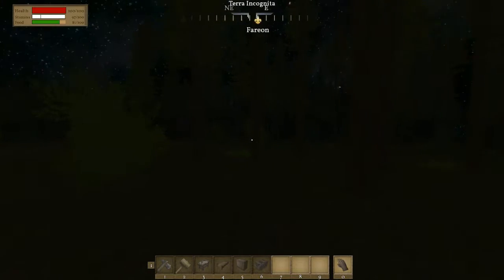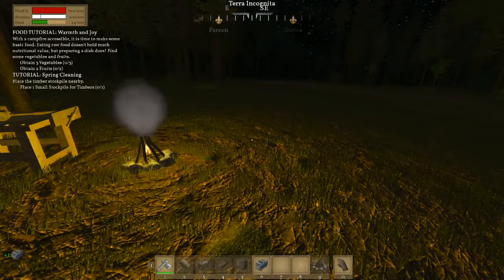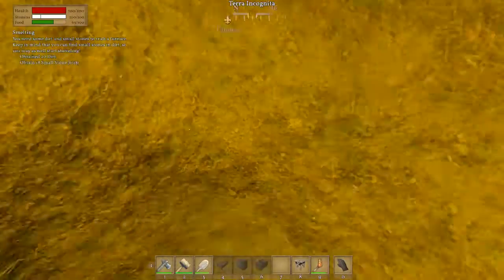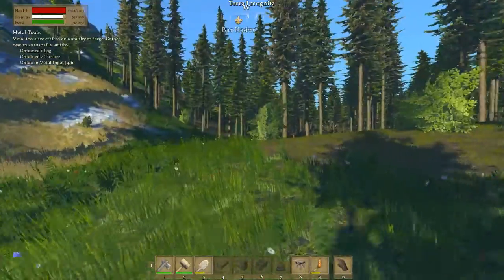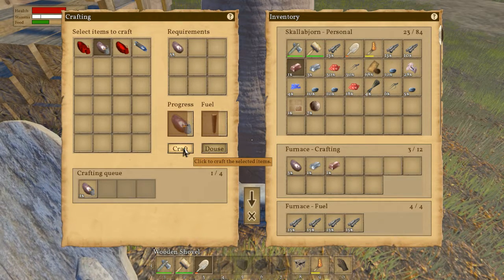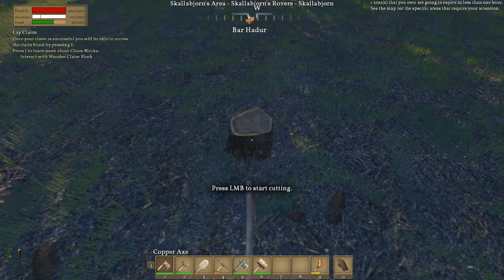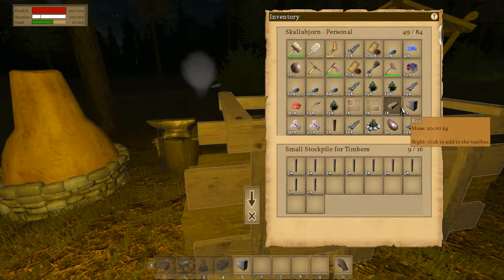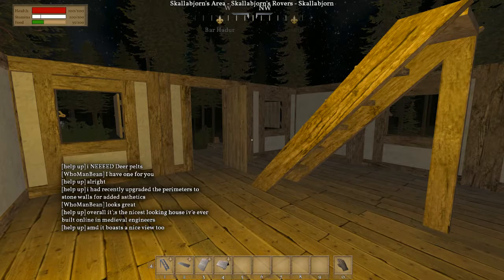Skallabjorn's Medieval Engineers Stream ep 5 - the 0.61 ME release. Learnin all the stuff!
A regular occurring stream of Medieval Engineers.

This week, I will be streaming from CopperHill. I have deliberately NOT logged into it since 0.612 hit so that I can stream the new learning tree that Keen has implemented.